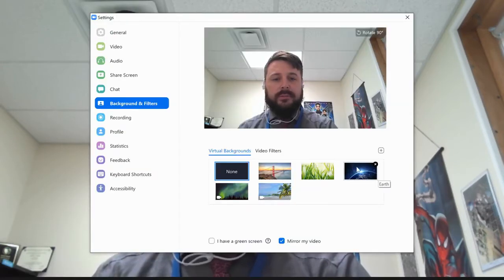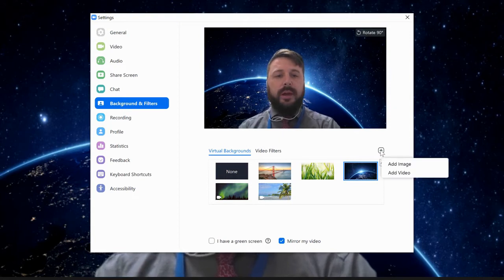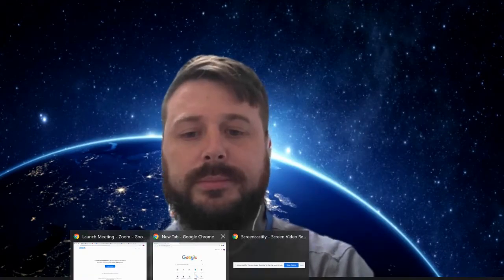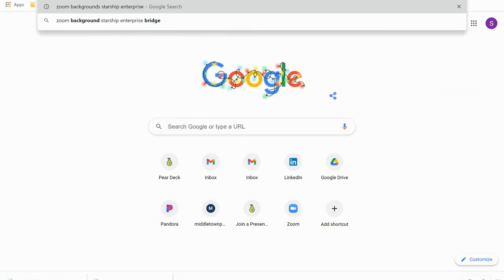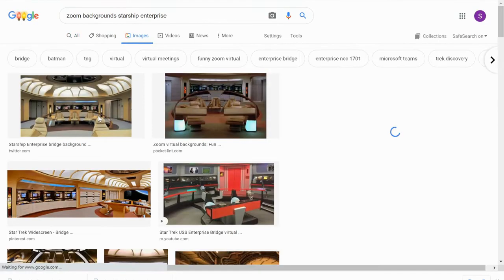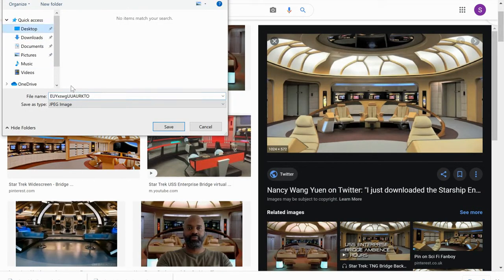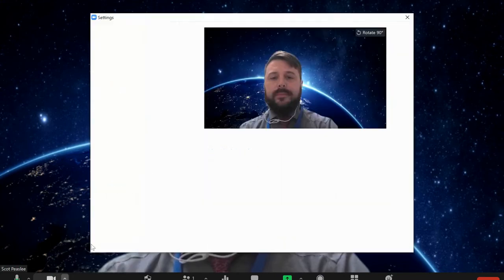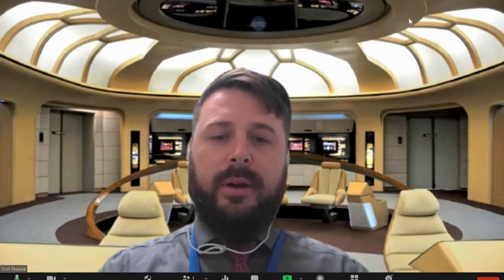Virtual Background in Zoom Tutorial